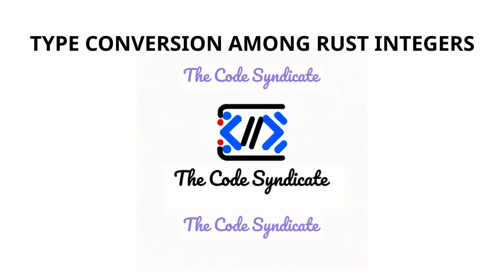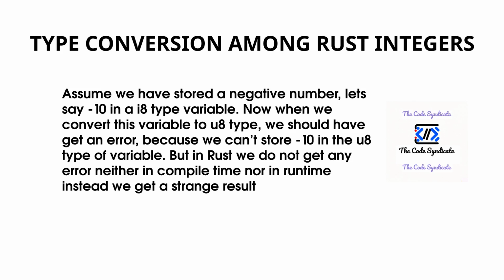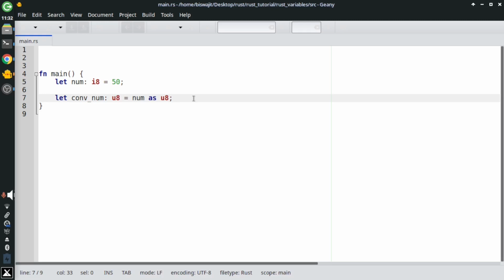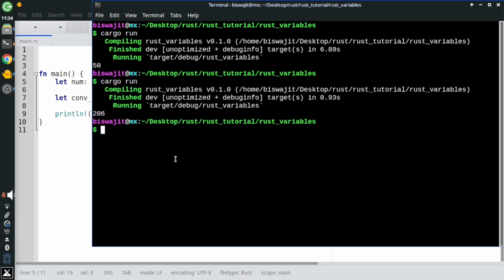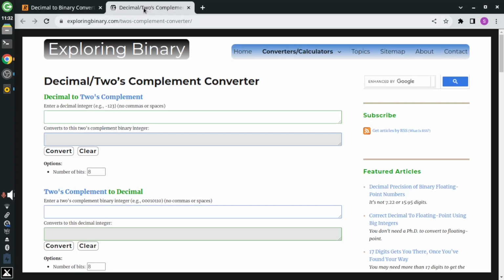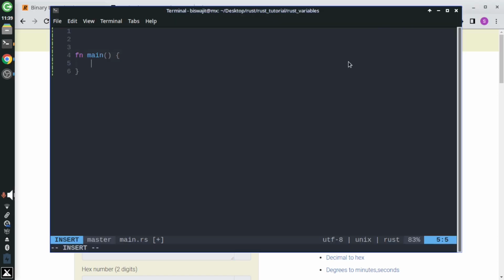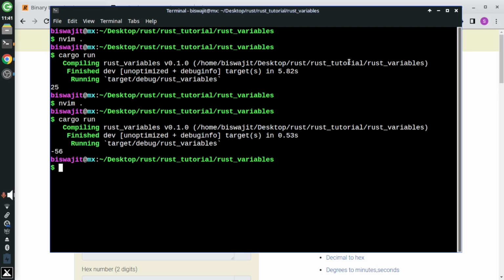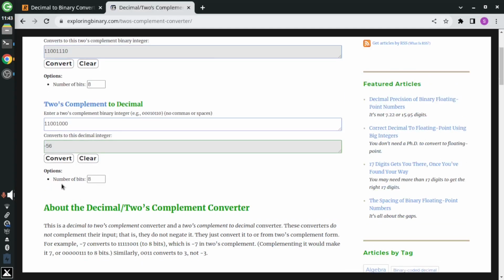Type Conversion Among Integers in Rust | Rust Tutorial for beginner 2023 | Rust Data Type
In this video I discussed how we can convert types of the integers with taking the reference of Memory.